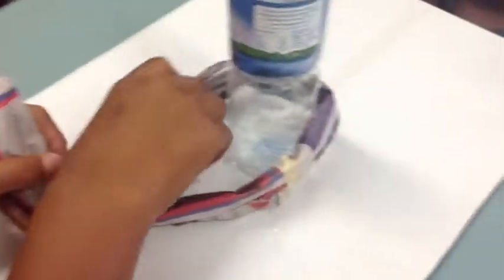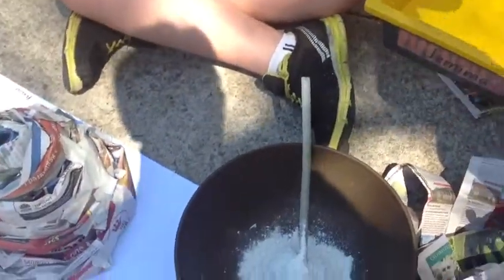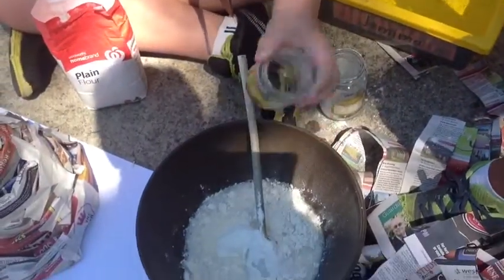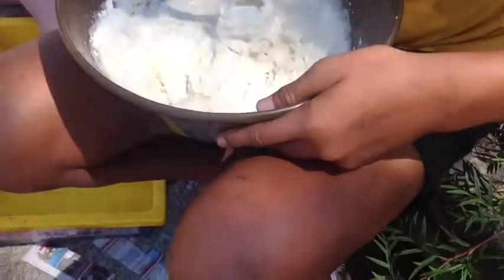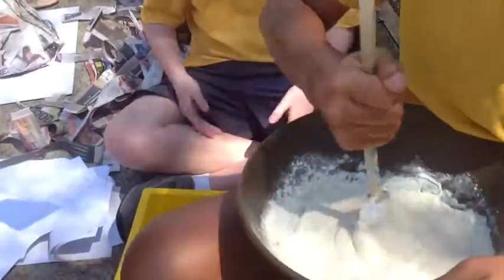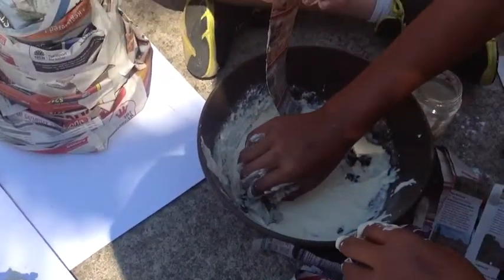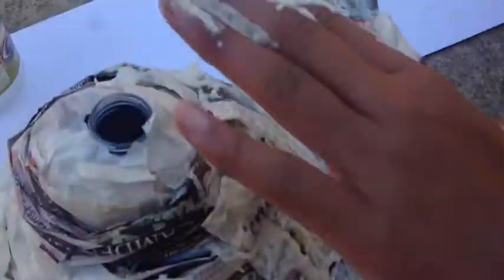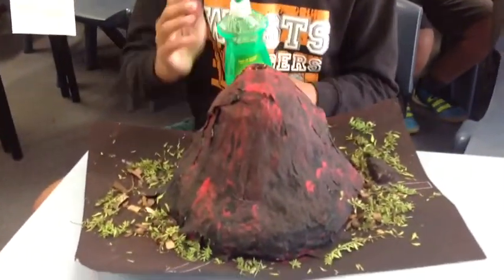Sione & Cruz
Sione & Cruz explain how they made a paper mache volcano.